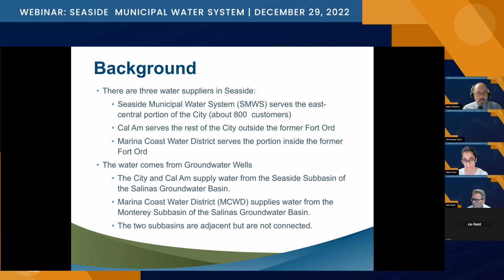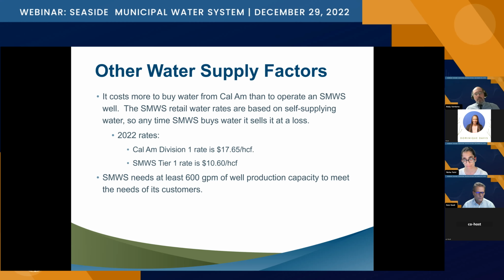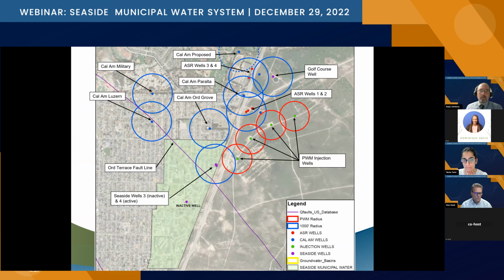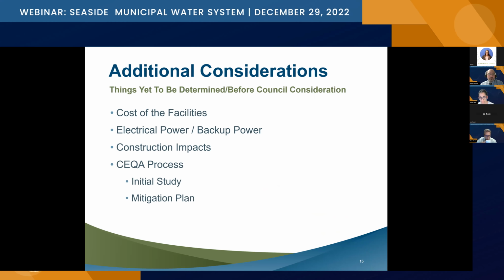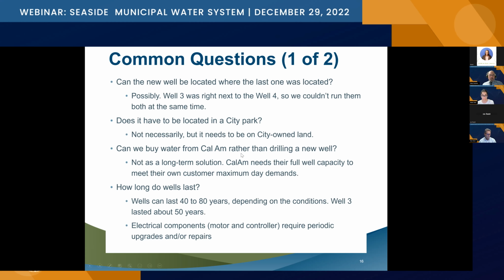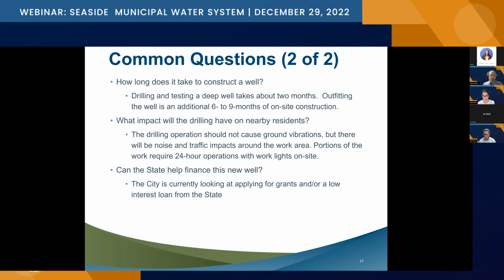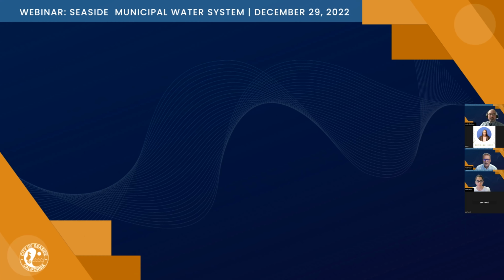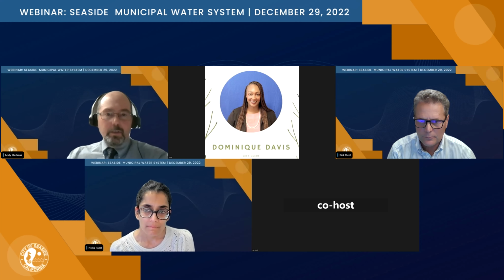Seaside Municipal Water System Public Information Webinar | December 29, 2024